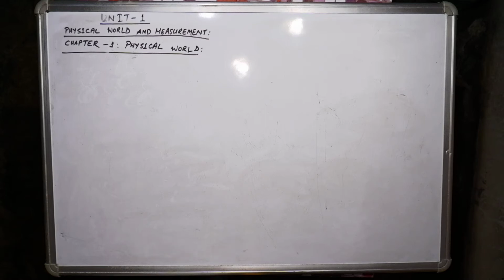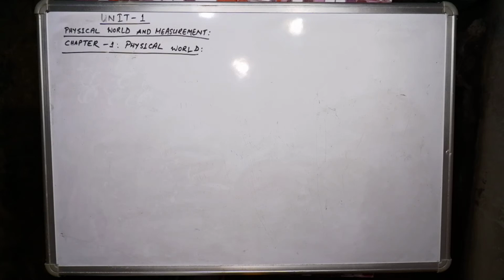Science/ Scientific method/ Physics/ CL XI PHYSICS UNIT - 1 CHAPTER - 1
Here the students will be able to know what is science. what is scientific method and what is physics.